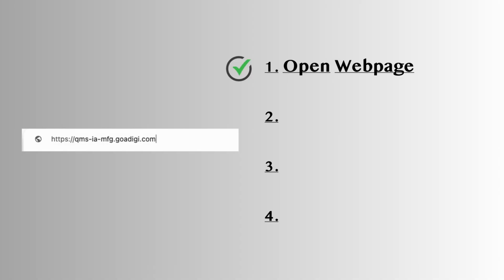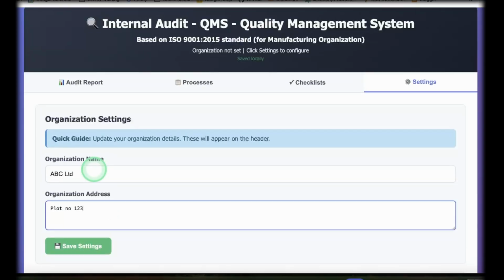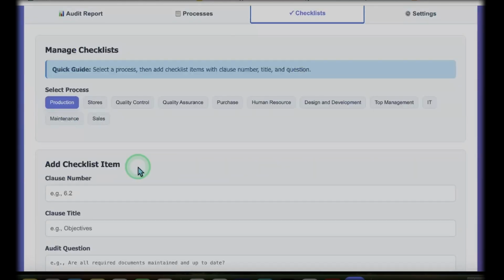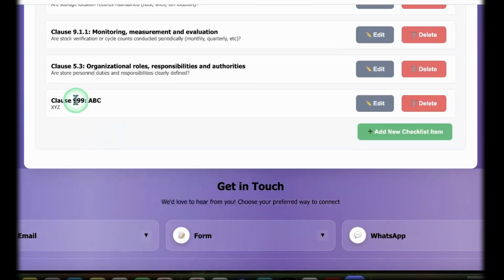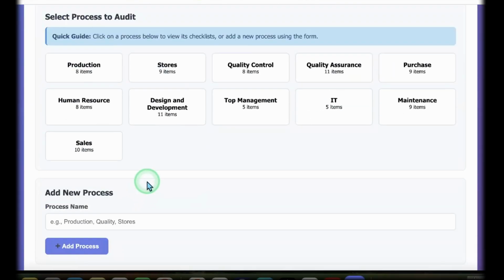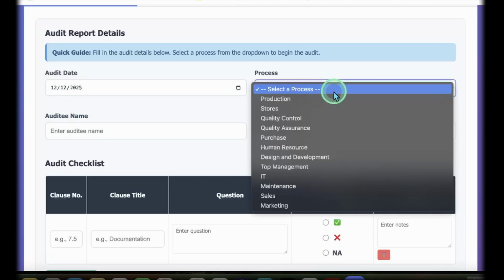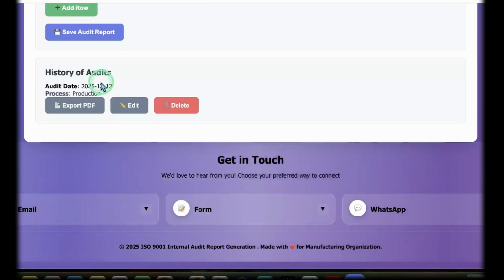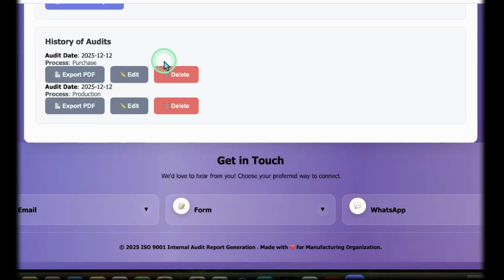QMS Internal Audit Report for manufacturing - Free tool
Manufacturing organizations waste several hours annually on manual preparing ISO 9001 internal audit report. Discover how our FREE QMS-IA tool eliminates paperwork, standardizes audit reporting, and generates compliance reports in minutes instead of hours. Perfect for small to  large-sized manufacturers looking to save time on preparing internal audit report. Watch as we show you exactly how this works with real manufacturing facility data.